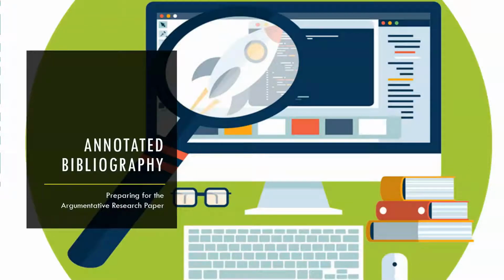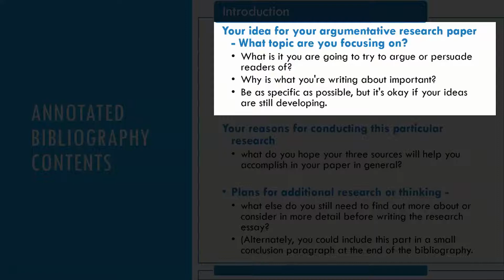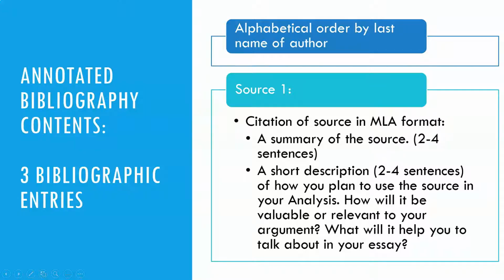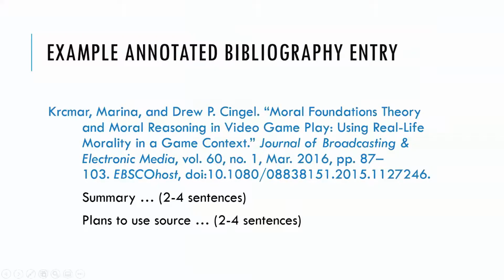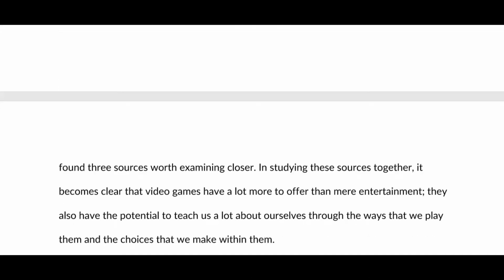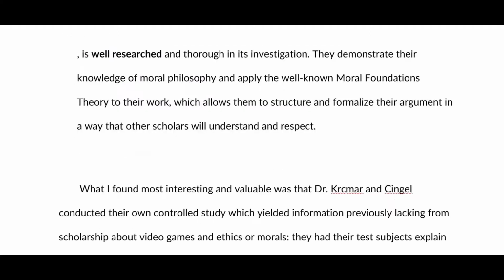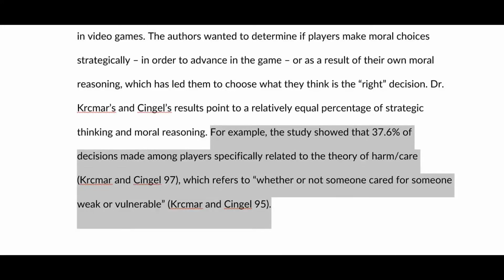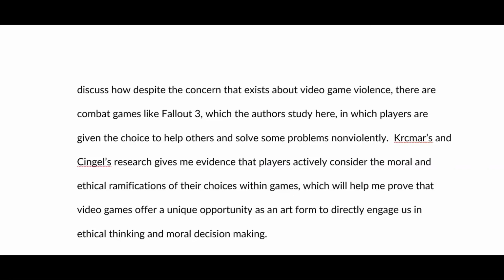Annotated Bibliography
An introduction to writing an annotated bibliography.